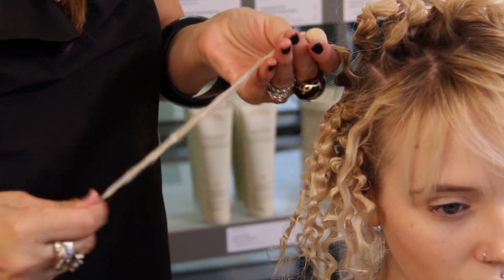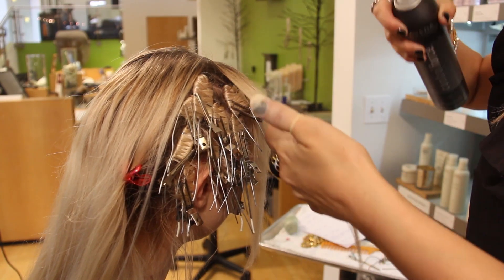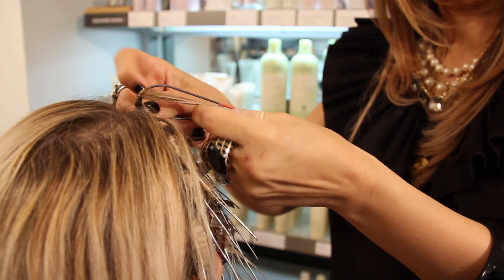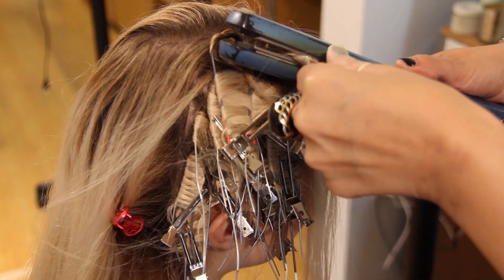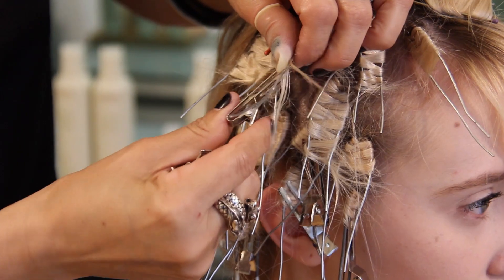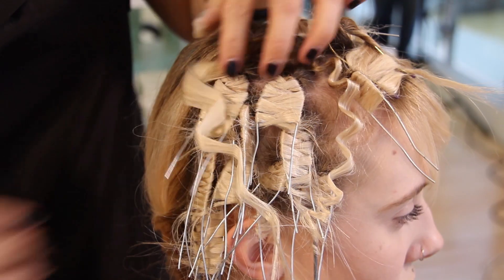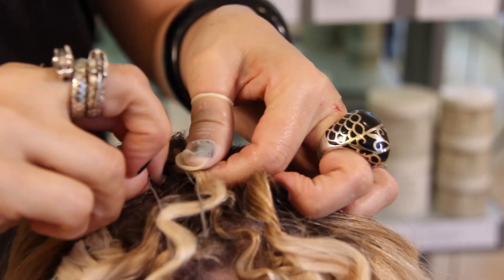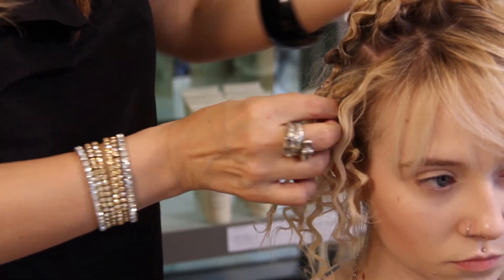How to Twist Mini-Afros : Hair Styling With a Twist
The reason for doing something like this is for a child or someone with short, layered hair. Find out how to twist mini-Afros with help from a celebrity hairstylist and beauty expert who has established herself over the last two decades as one of the most respected taste-makers in her field in this free video clip.

Series Description: When it comes to the perfect twists in hair styling, you always want to make sure that you use the right techniques. Find out about perfect twists and rows with help from a celebrity hairstylist and beauty expert who has established herself over the last two decades as one of the most respected taste-makers in her field in this free video series.